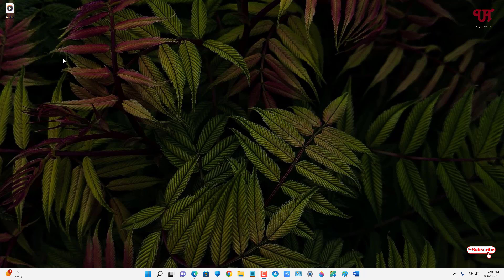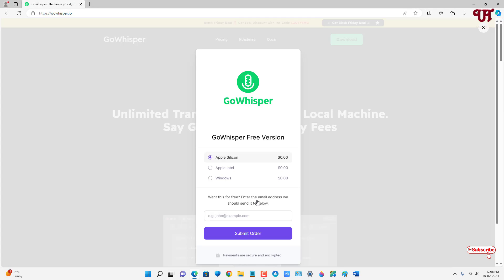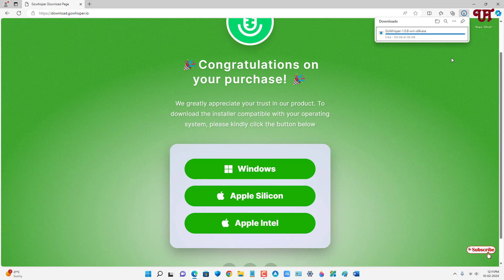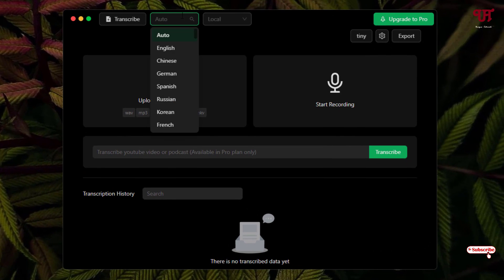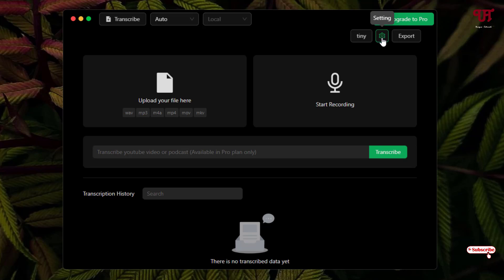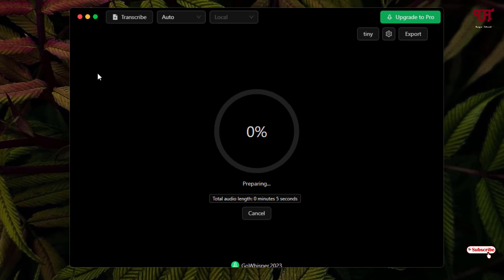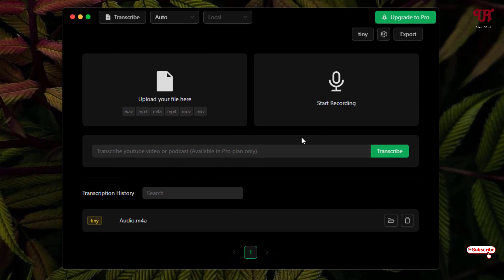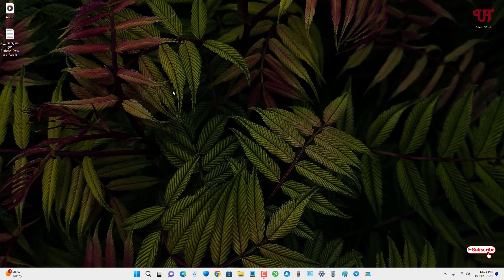How to convert any Audio File into Text File for free in Windows and Mac computers ?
This video tutorial is all about How to convert any Audio File into Text File for free in Windows and Mac computers.